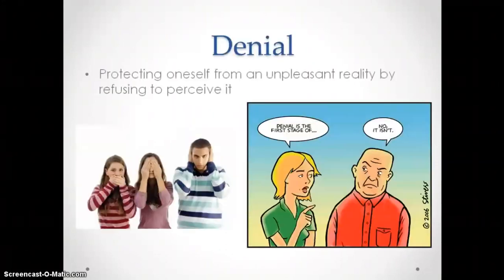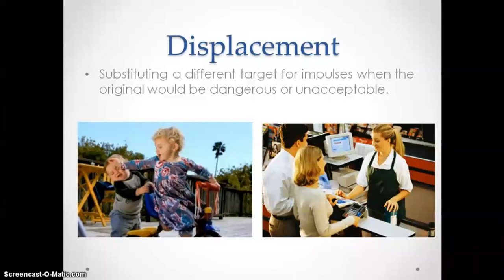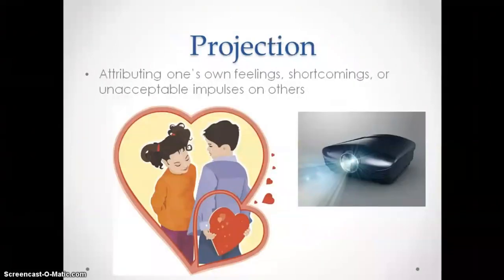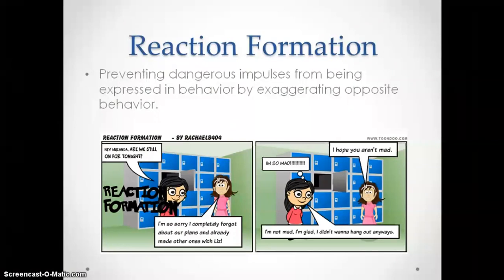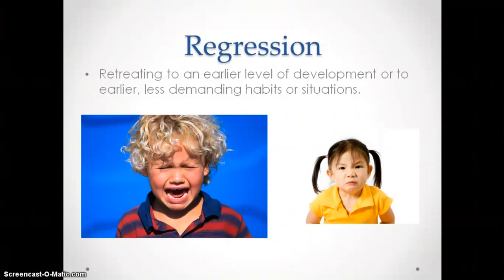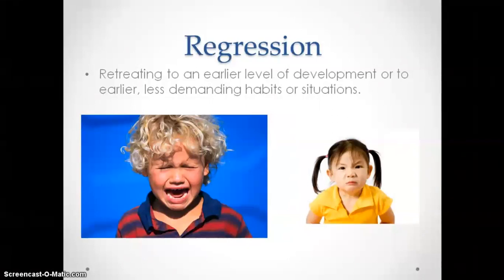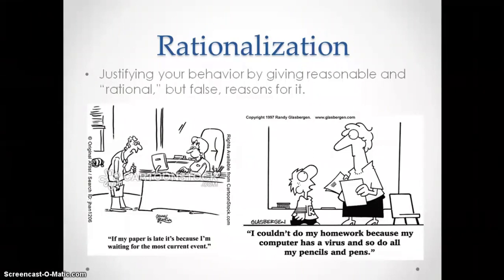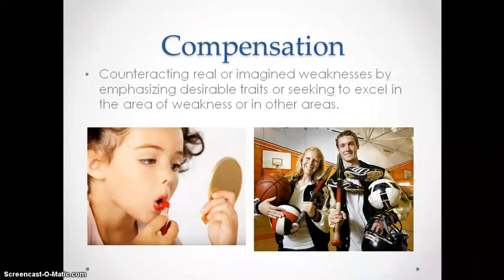Nursing Mental Health Defense Mechanism